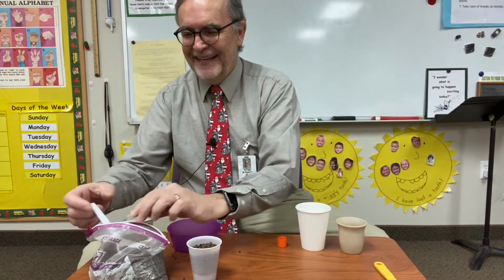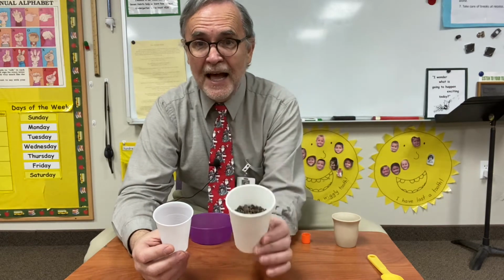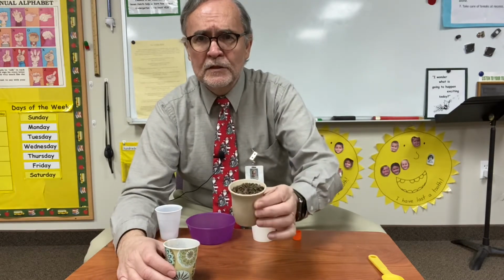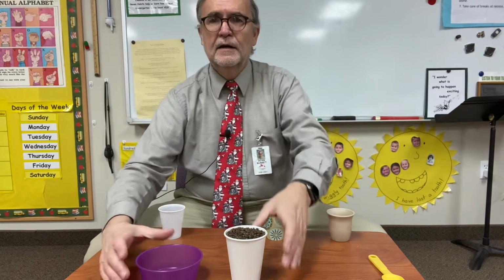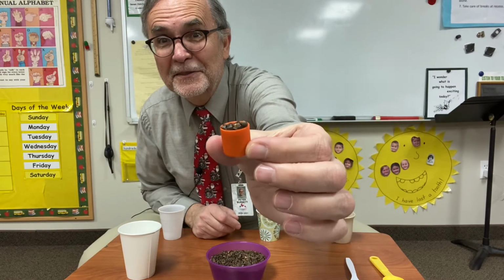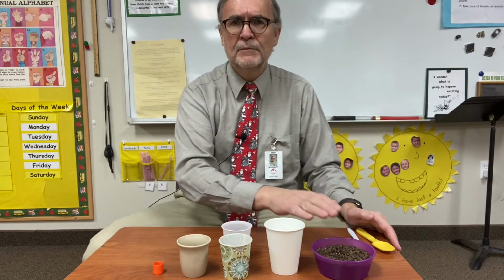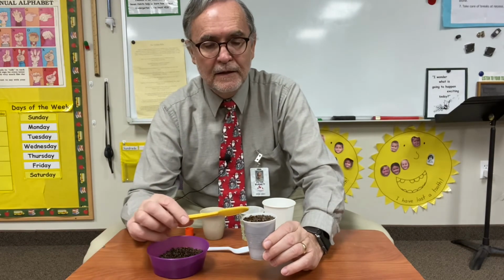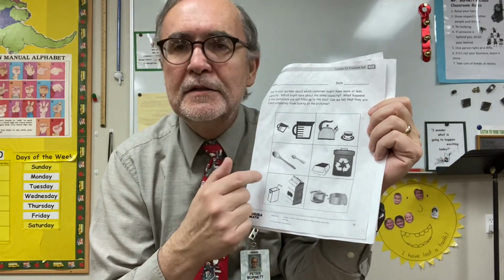Day 66 Math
We begin working with capacity!